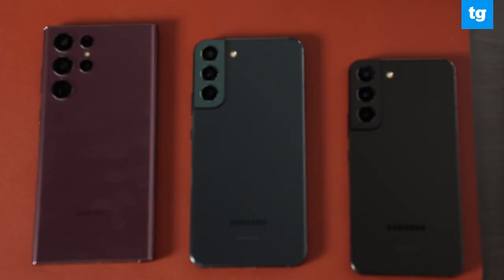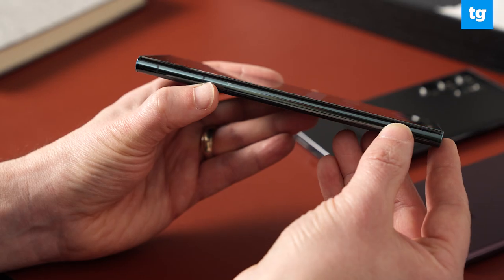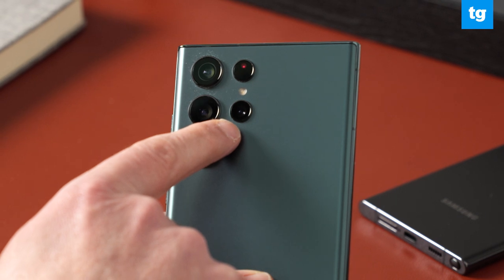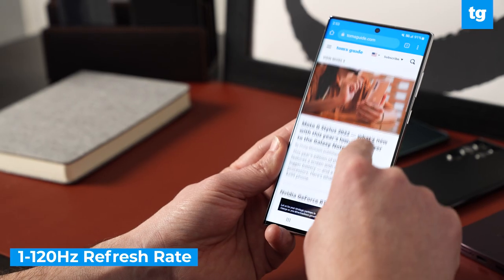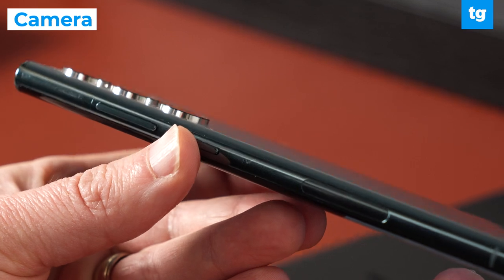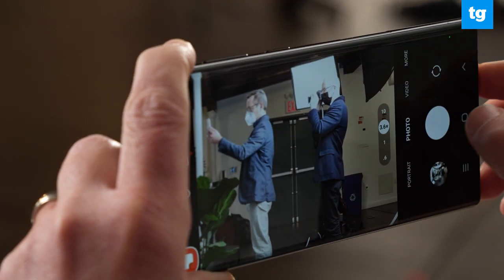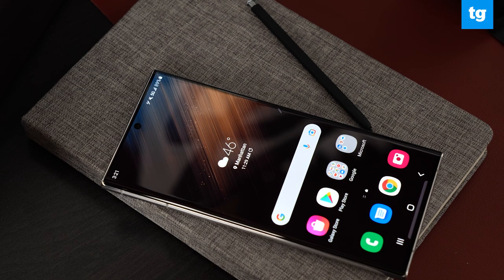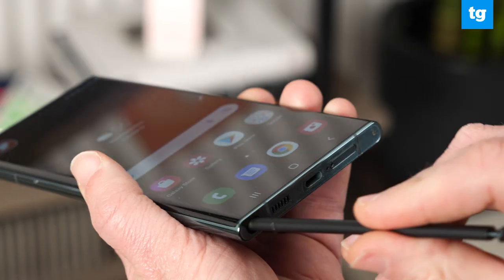Samsung Galaxy S22 Ultra First Look: The Galaxy Note Lives!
The Galaxy S22 Ultra is the first Galaxy S series phone with a built-in S Pen, and it packs serious camera upgrades.